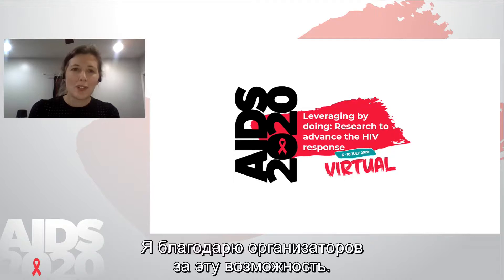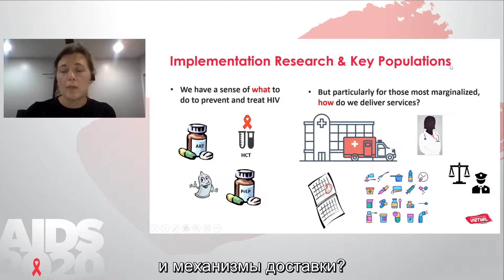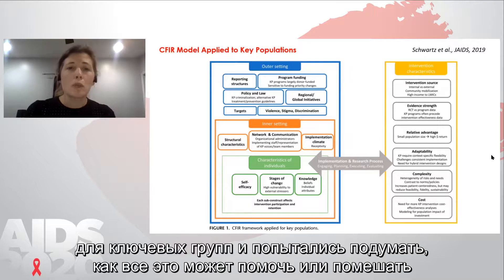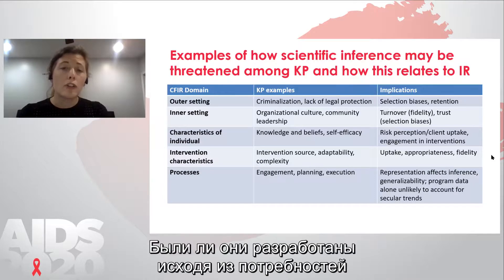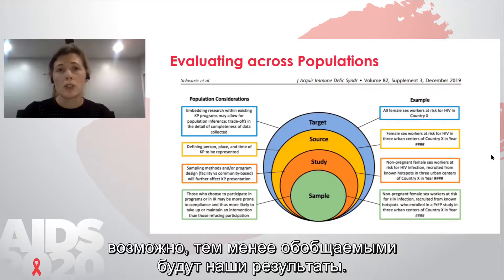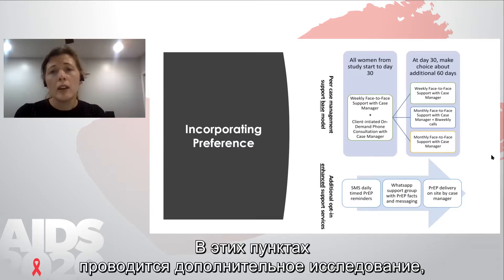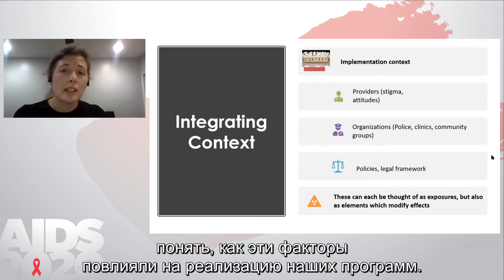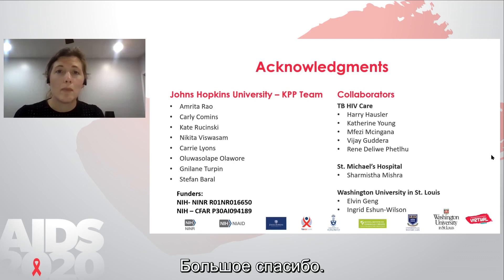Исследования по вопросам осуществления мер борьбы с ВИЧ среди основных групп населения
выступающая: Sheree Schwartz. Презентация 23-й Международной конференции по СПИДу (AIDS 2020: Virtual). Узнайте подробнее на